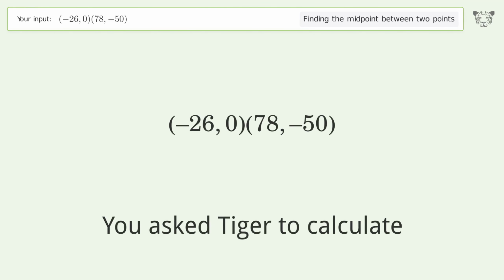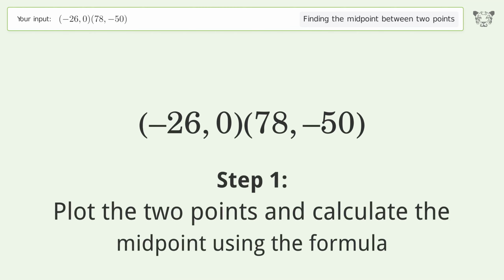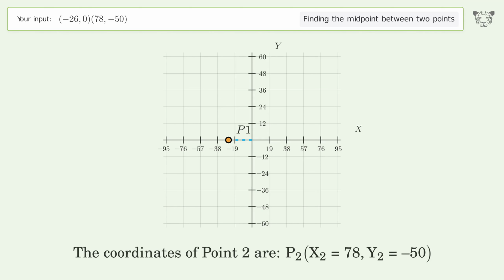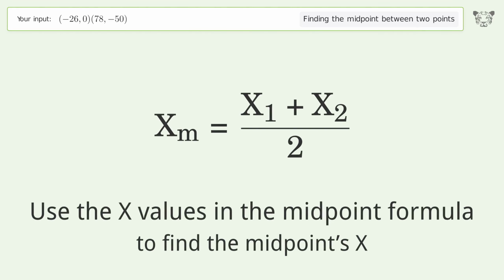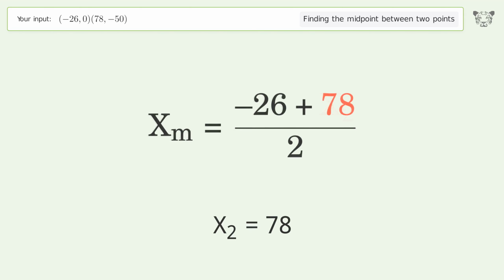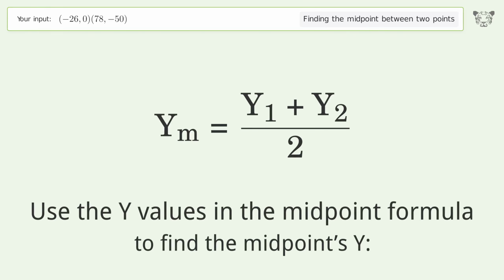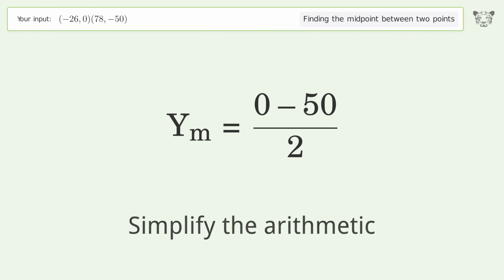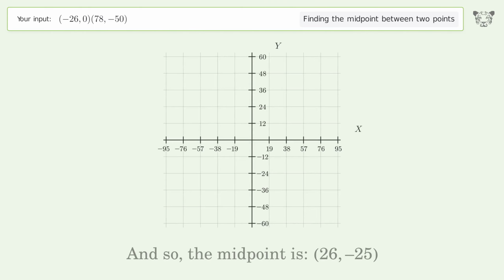Find the midpoint between two points p1 (-26,0) and p2 (78,-50): Step-by-Step Video Solution